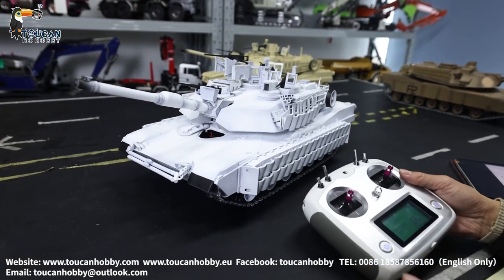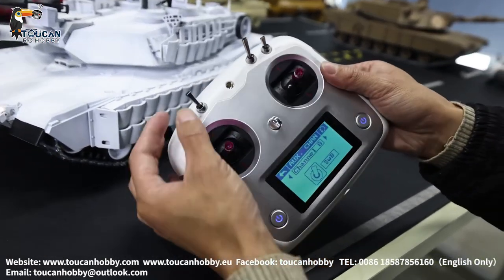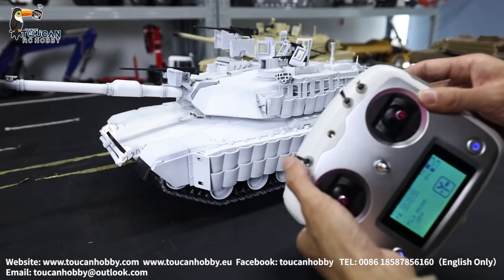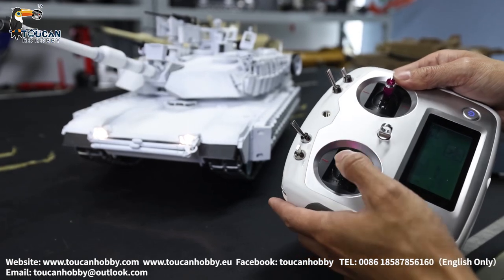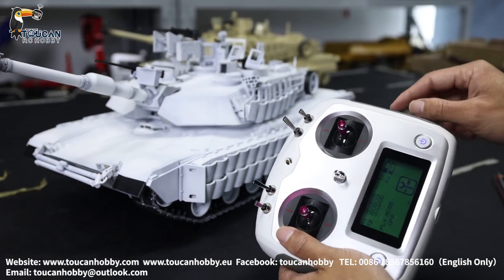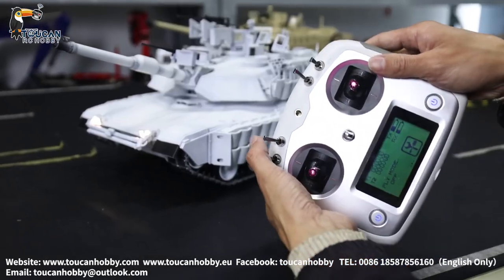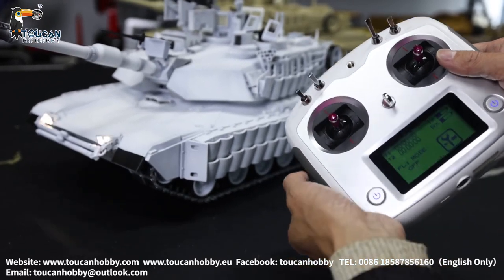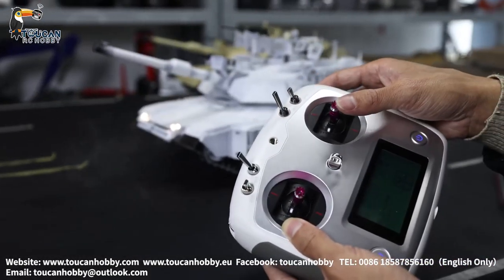How to operate customized full Metal RC Tank 1:16 Scale Abrams M1A2 TK16 board, i6s, see settings